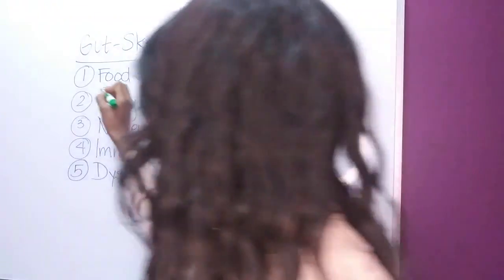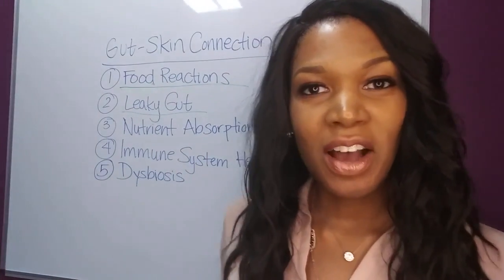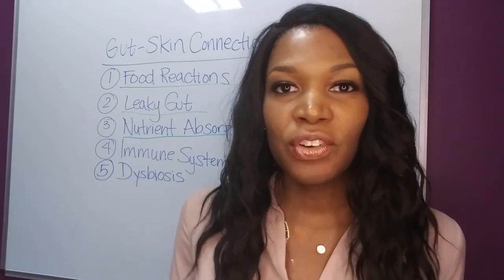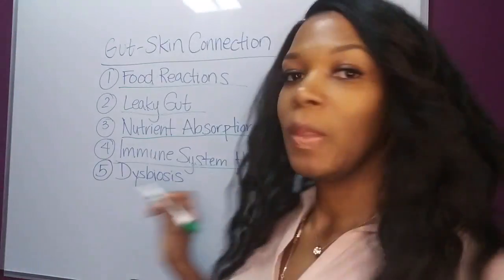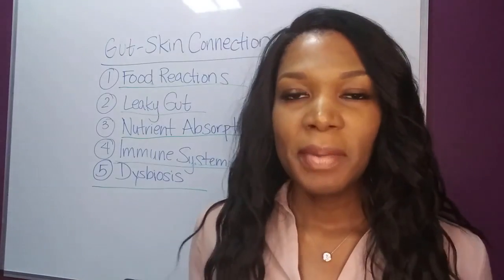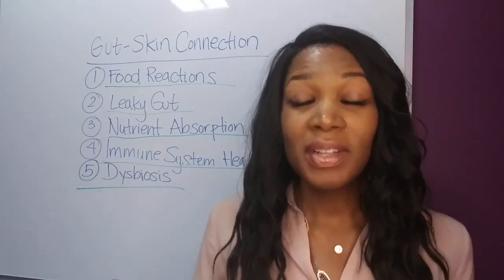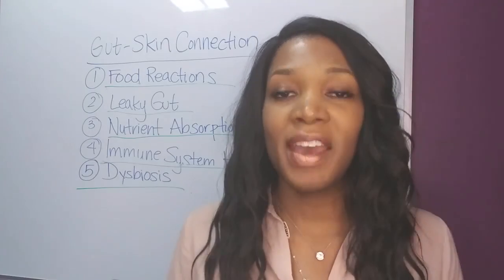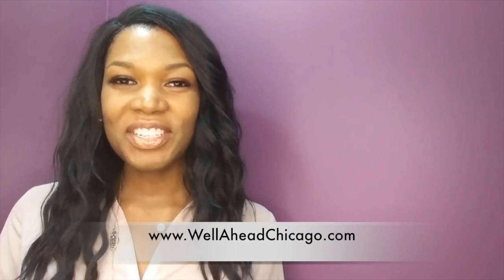The Gut-Skin Axis | 5 Surprising Ways An Unhealthy Gut Can Cause Skin Problems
Well Ahead Chicago
Dr. Shayna Peter

Did you know that your digestive system could be causing skin problems-- even if you have NO digestive symptoms?
I’m Dr. Shayna Peter, and today we’re going talk the relationship between gut health and skin condition.
When you’re dealing with a skin issue, it can be frustrating trying all these different things not knowing where the cause is coming from.
The truth is with Most chronic skin conditions are they caused by a number of factors and digestive health is a contributing factor that cannot be ignored whether its: Acne, eczema, rosacea, melasma, Even autoimmune skin conditions like psoriasis, vitiligo & many others.
I’m going to go over 5 main factors that connect Gut health AND skin health:
1. Food reactions - so first we’ve got food reactions. When your digestion is not optimal, foods that you eat are not fully broken down. What that happens, And they can damage your intestinal lining and cause a condition called Leaky Gut, which leads me to my next point.
2. Leaky Gut - causes inflammation throughout the body and has been linked to skin issues, autoimmunity, and many other health problems.
3. Nutrient absorption - vitamin/mineral status is the foundation of health.  Low digestive function and leaky gut can both interfere with your ability to absorb and utilize the nutrients that are needed for healthy skin function.
4. Immune system health - 70% of  your immune system is in your gut. When it’s weakened you can be more prone to infections. And when it’s overactive people can develop autoimmune conditions that can affect the skin.
5. Dysbiosis - So this any imbalance of the organisms in your digestive tract - it can be overgrowth or undergrowth of normal flora and/OR presence of pathogens. Pathogens are BAD organisms that should not be in the digestive tract.
So, each of these factors can impact skin health. This is why it’s important when you have a chronic skin issue to do some digging and find what those root causes are
Getting with the right doctor and getting some different tests done….. Is really the smartest thing to do.

Information contained within this site is for educational use only and is not to be construed as medical advice.  Always consult with your health care provider before making changes to your lifestyle or medical treatment plan.